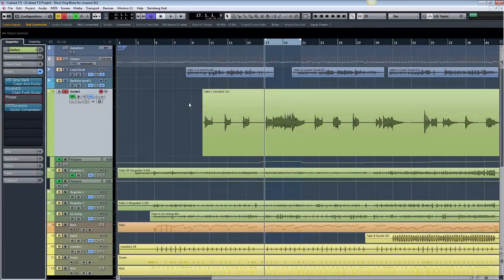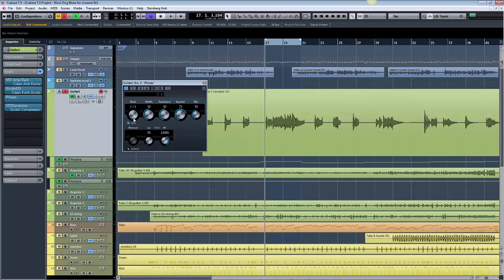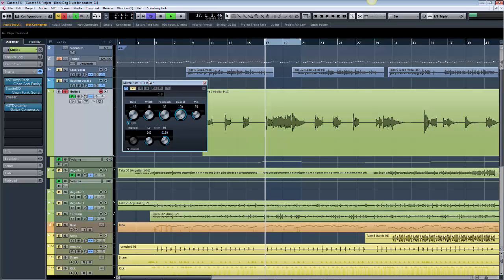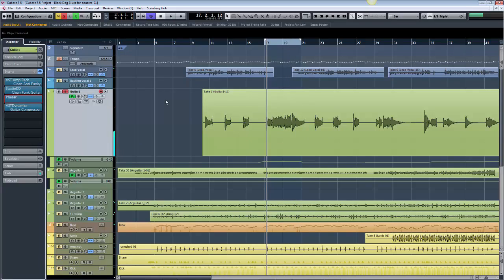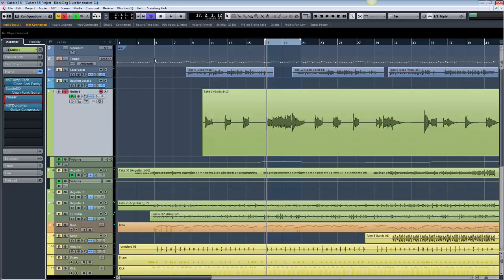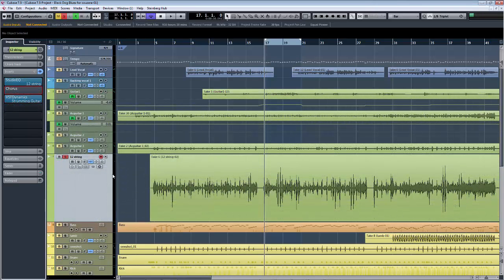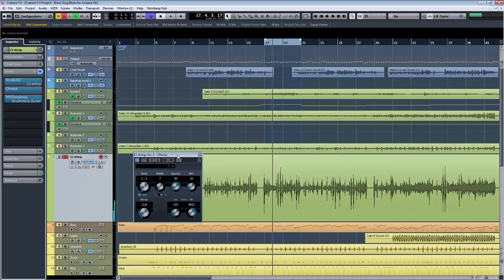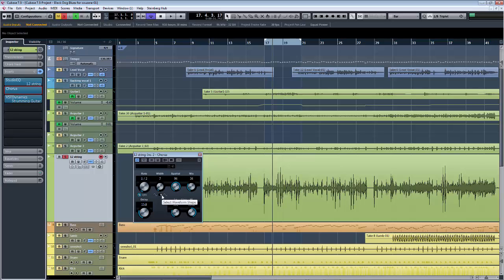Using Modulated Delay Effects in Cubase Phaser and Chorus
A brief demonstration of the use of a Phaser effect and a Chorus effect in Cubase 7.5